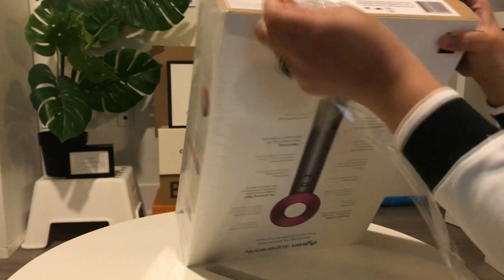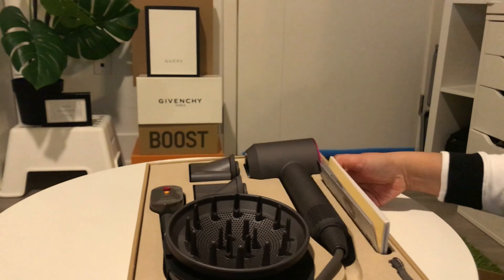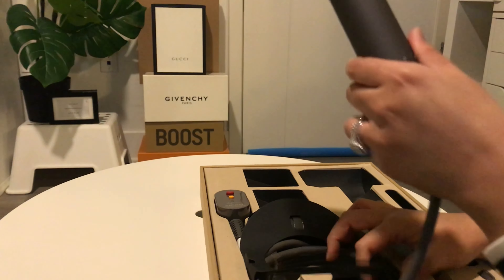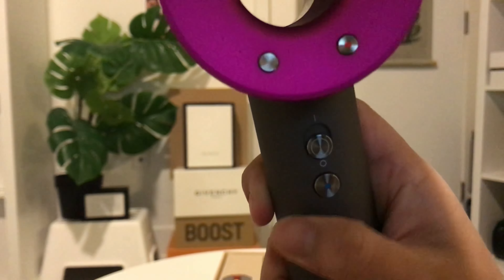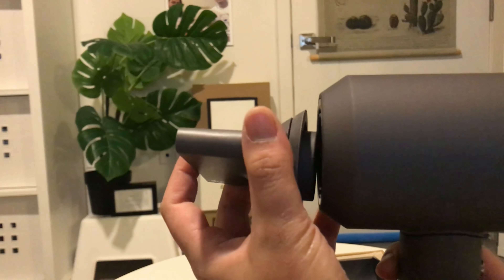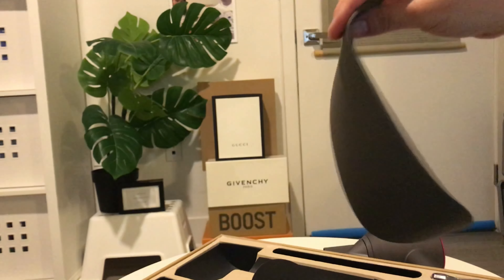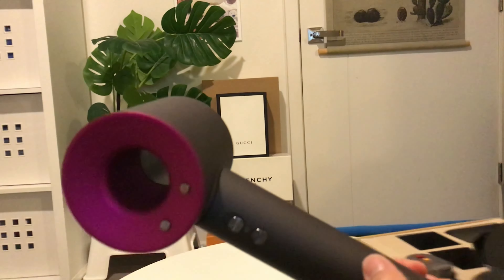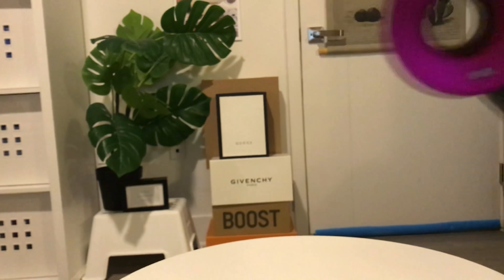DYSON SUPERSONIC HAIR DRYER UNBOXING | 2021